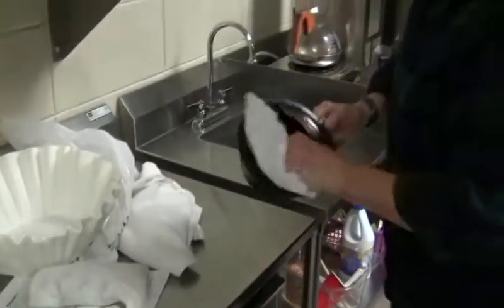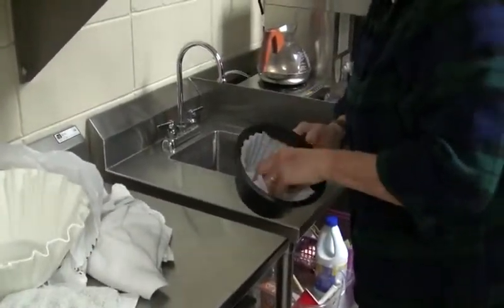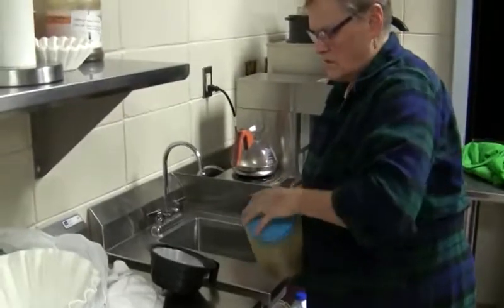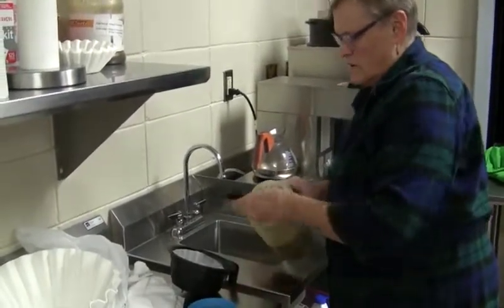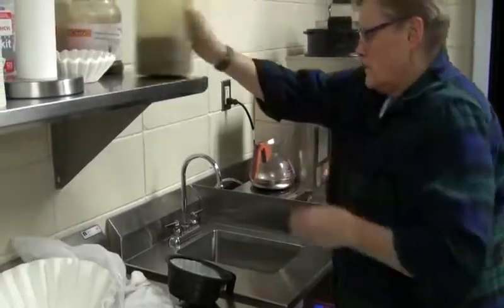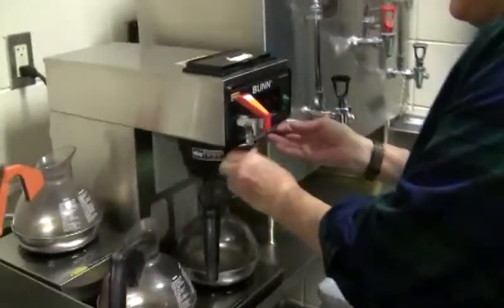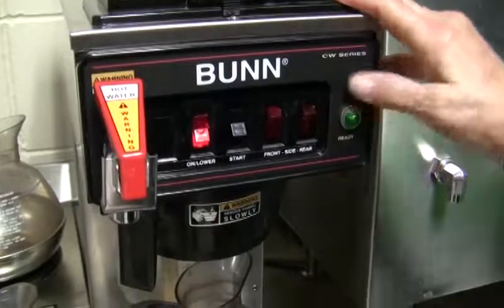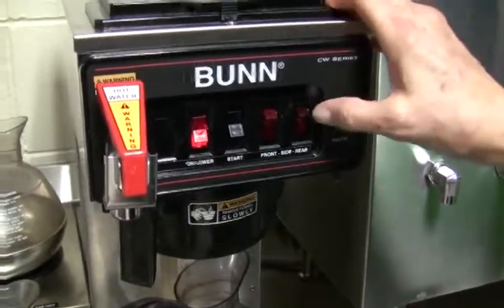14 making small pot of coffee